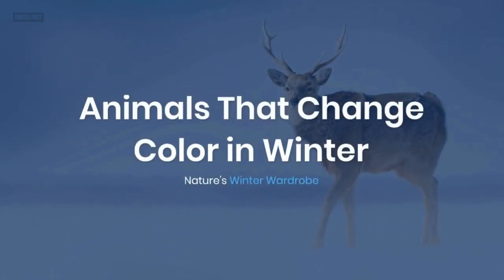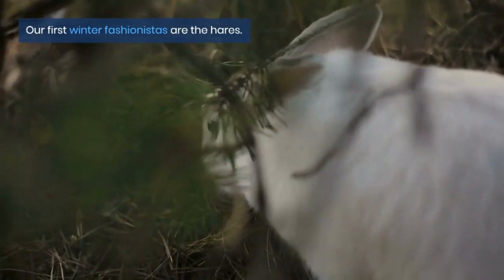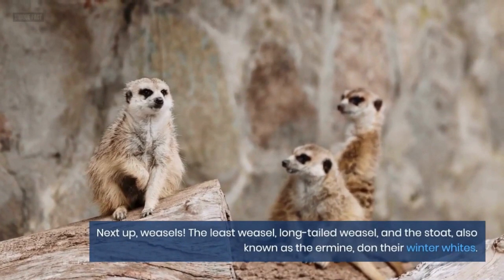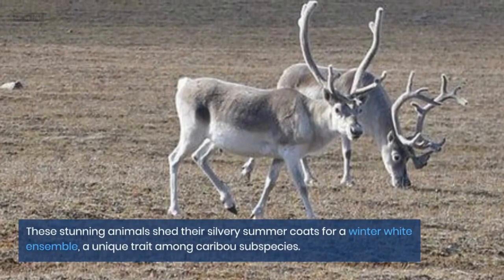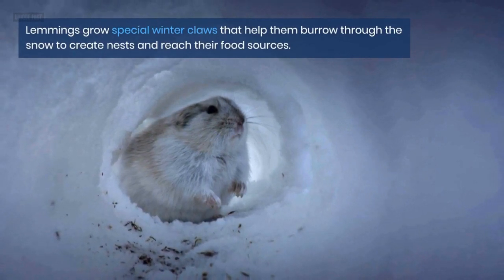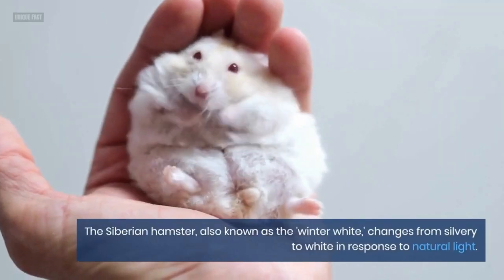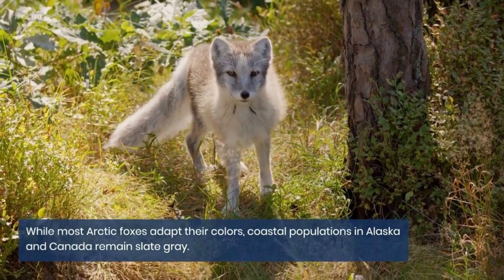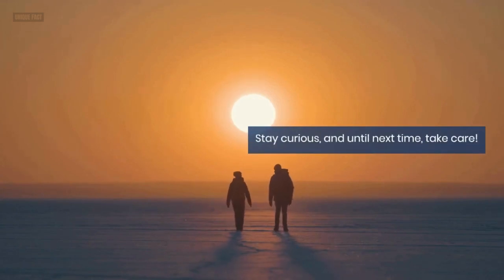7 Animals That Change Color in Winter: Nature's Winter Wardrobe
Discover the mesmerizing world of animals that undergo a remarkable transformation when winter arrives. Join us on a journey through snowy landscapes and learn about 7 incredible creatures that turn white during the colder months. From hares to hamsters, these animals adapt to their surroundings in the most stunning way. Don't miss out on this fascinating exploration of nature's winter wardrobe!